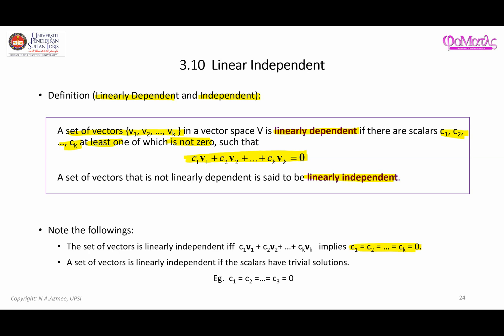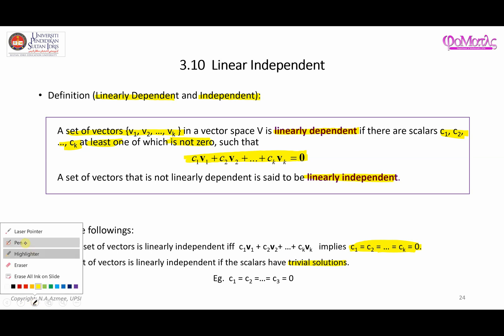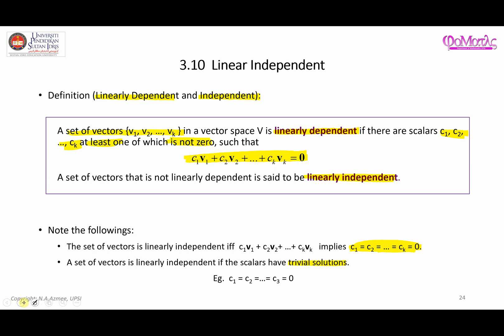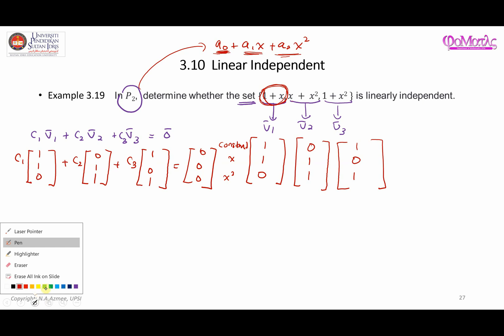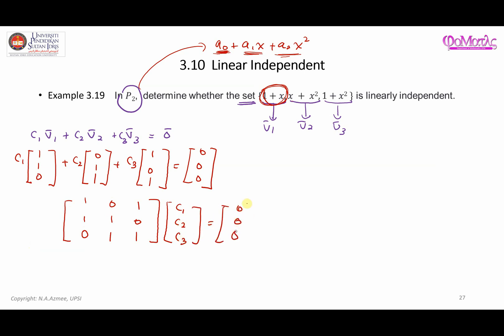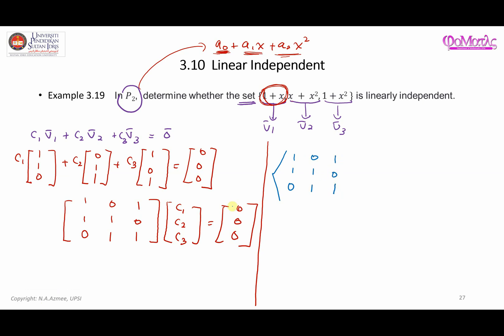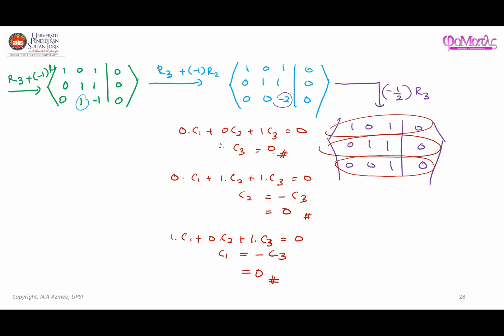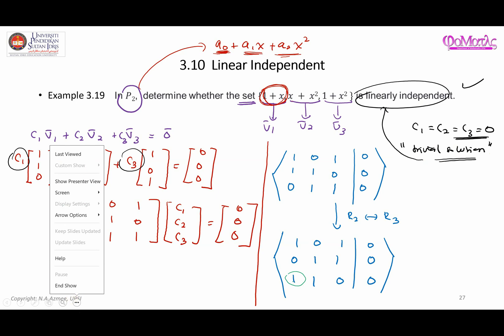Part 1/3: Linearly Independent and Linearly Dependent Set of Vectors